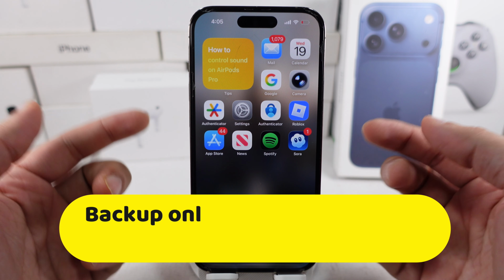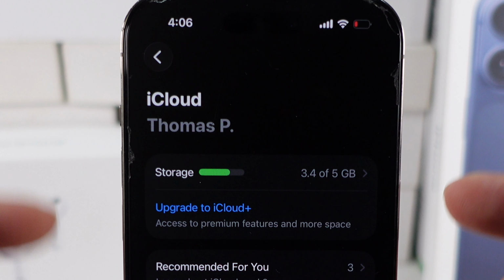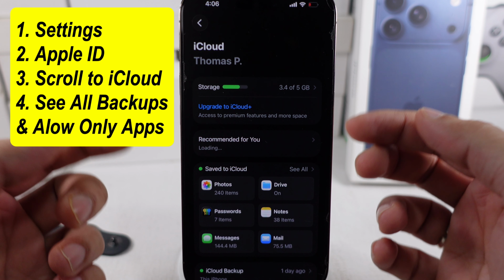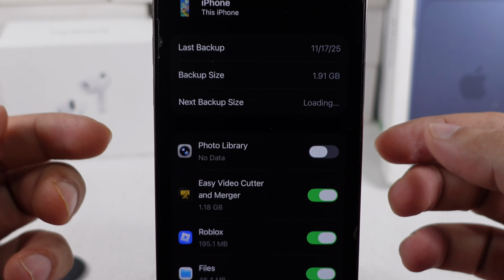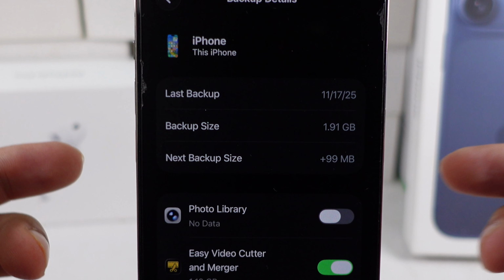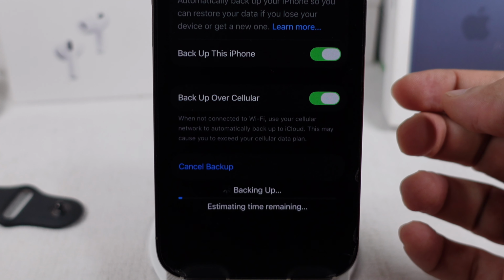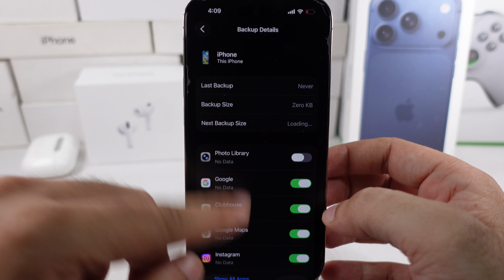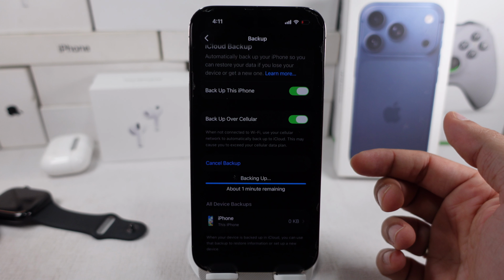How to Back Up iPhone App Data in Just 5GB iCloud Storage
In this step-by-step video you’ll learn how to backup your important iPhone apps and settings without upgrading your iCloud plan. Whether you’re preparing to upgrade or downgrade your iPhone, this trick will save your data using only the free 5GB of iCloud storage.

00:00 intro
00:21 Select Apps in Backup
01:12 Start New Backup

When you’re about to upgrade or downgrade your iPhone, you don’t want to lose your app data and settings. Using this method, you keep your key data safe without having to pay for extra iCloud storage.
If you’ve got limited iCloud space, this is your emergency backup plan.

This trick is really important for emergency backup situations, where you need to back up essential app data on an iPhone within the 5-gigabyte free space of an iCloud account.

Please review this and take a backup before upgrading or downgrading your iPhone.

Go to the settings app on your iPhone, and tap on the Apple ID profile name.

Scroll a little bit and tap on iCloud. Then scroll again to the iCloud Backup option.

See the ongoing backup under the All Device Backups section. First, disable the Photos Library.

Then enable the rest of the app toggles to back up your whole iPhone within the 5 GB of storage.

Check the next backup size and wait for your iPhone to show the estimated size. If it’s too large, it’s recommended to turn off unwanted or large app backups from the list.

Otherwise, you should upgrade your plan as needed.

If you haven’t taken any previous backups, tap on Backup Now and wait for a few seconds.

You will see your iPhone backup appear in the list, even if it’s incomplete. Tap on it and disable the Photos Library or any other large app backup to fit under the free 5 GB of iCloud storage.

Go back and try Backup Now again. Hopefully, this will help you back up all important app data and settings to iCloud for emergency restores.